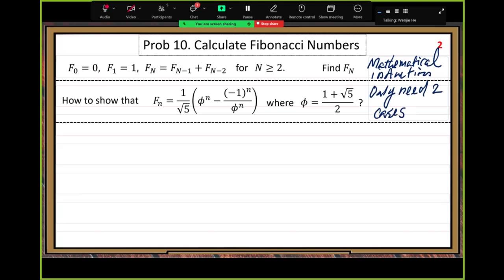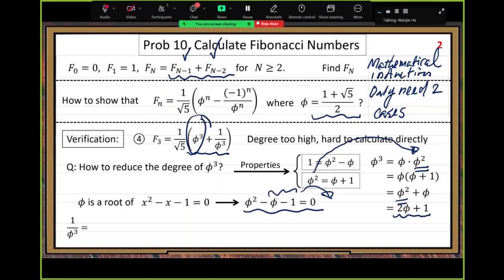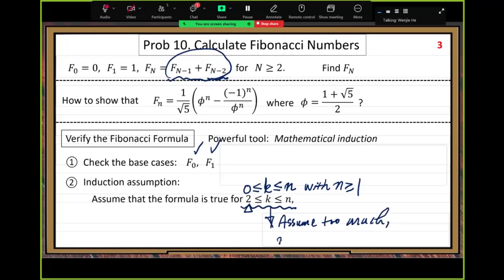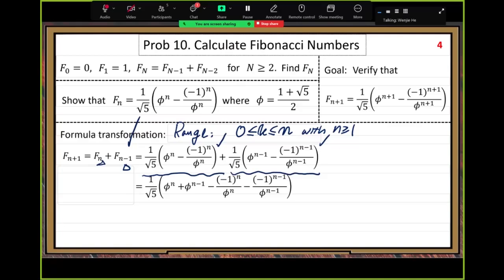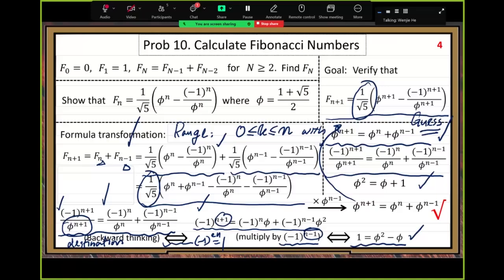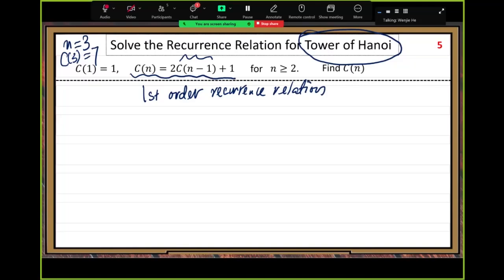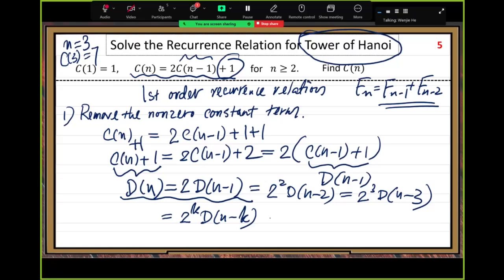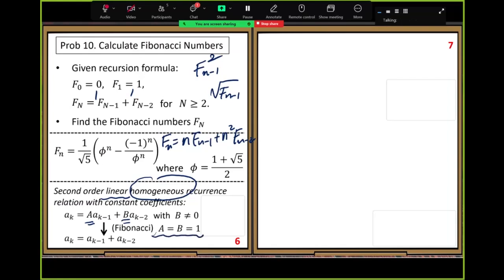CS3130SS24Module3C3DVideoProc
This video is for teaching at UMSL: CS3130, Summer 2024, Module 3 Part CD. Fibonacci Numbers | Fibonacci Formula | Linear Recurrence Relations (2nd Half)